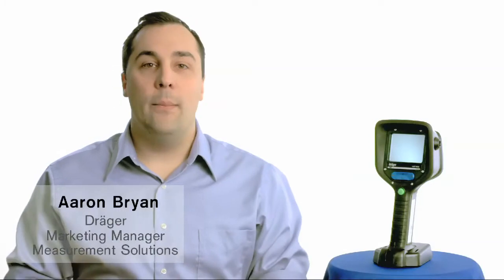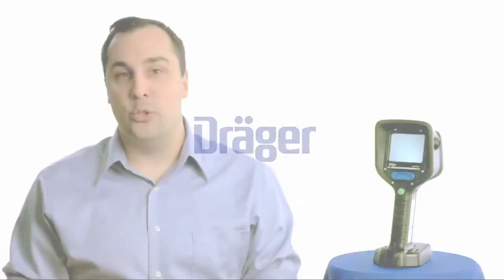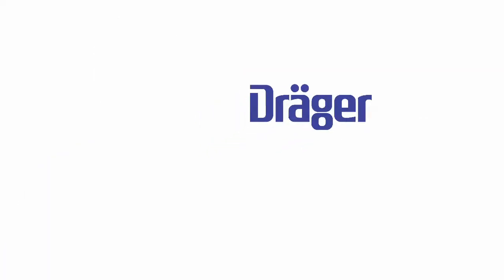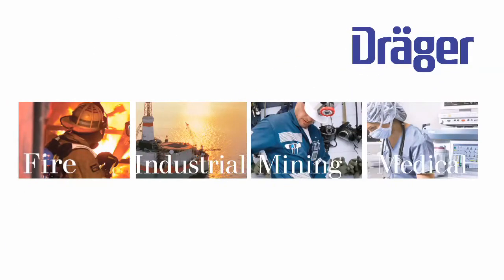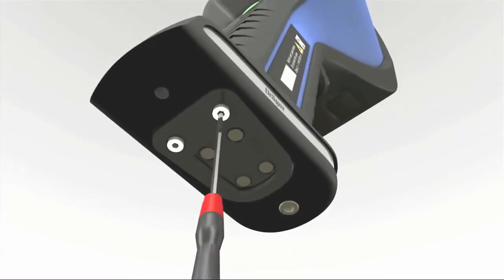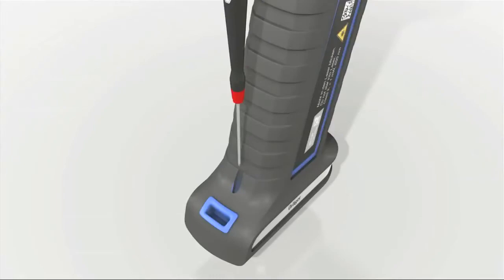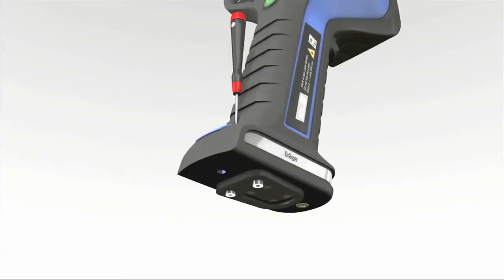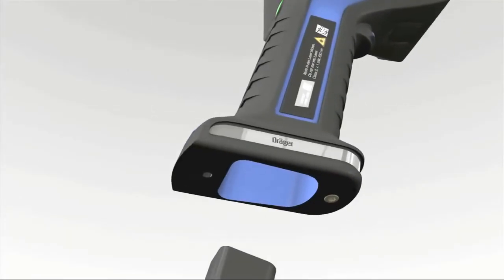Dräger UCF Thermal Imaging Cameras: Battery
In this video we look more in depth at the battery used with the Dräger UCF 6000, 7000, and 9000 thermal imaging cameras.  The design of the battery compartment allows Dräger UCF cameras to meet the following - Class l, Div. 2, Groups A, B, C, D, Class l, Zone 1, Ex ib llC T4.